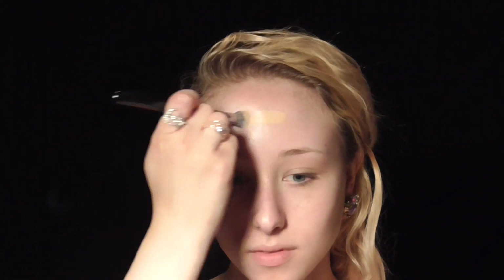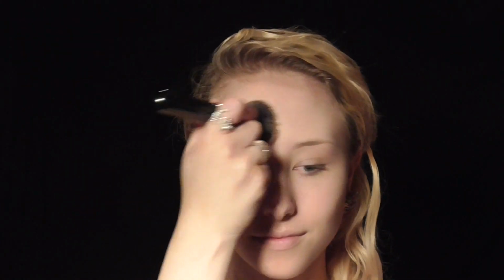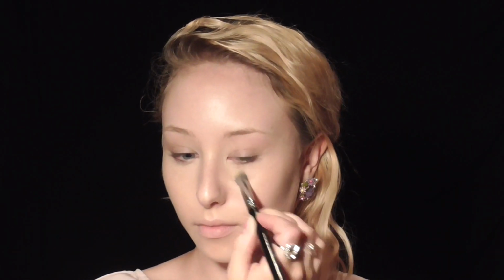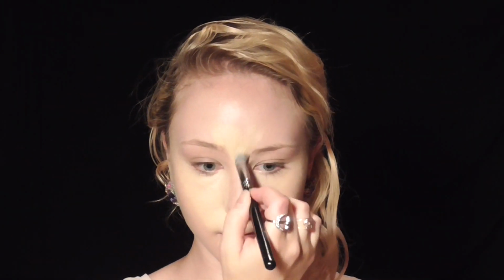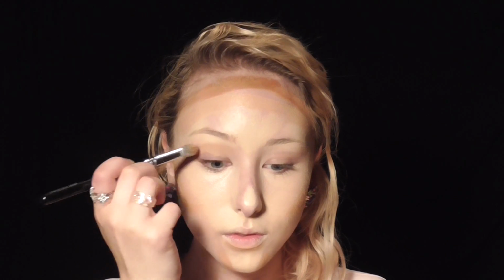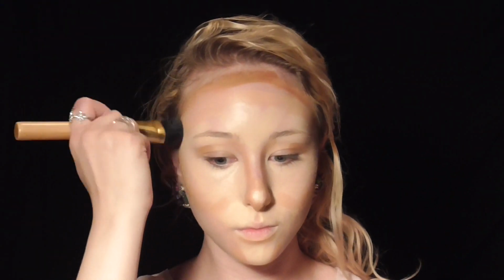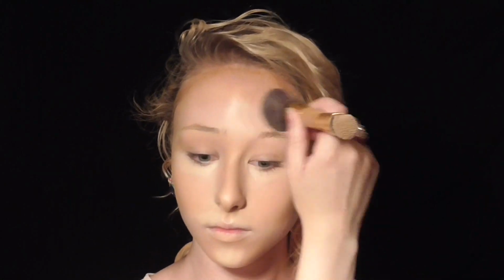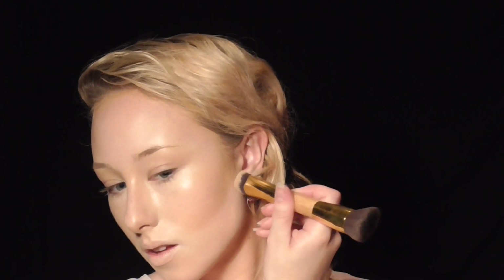How To: CREAM CONTOUR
HD VIDEO!

Hey Everyone!

This is a full length version of my Cream Contouring Routine using the Light CC Kit from Anastasia Beverly Hills, you can see the short version on my channel it was a video entered in for the ABH Contour Contest!

You can use whatever products you want for Cream Contouring it doesn't have to be this kit, use whatever works best for you!

BRUSHES:

Zoeva Cosmetics-
142 Concealer Buffer

Tarte Cosmetics-
The Slenderizer Bamboo Contour Brush

Smashbox Cosmetics-
22 Fan Brush

Also on my brows I have the Taupe Dipbrow and on my lips "Craft" Liquid Lipstick.